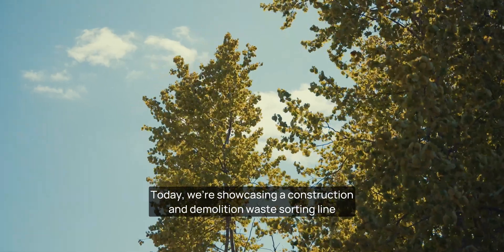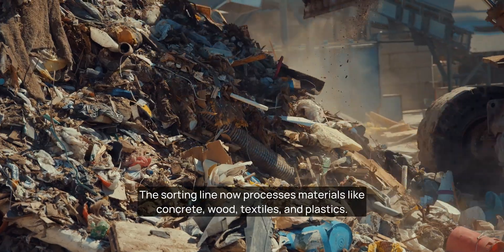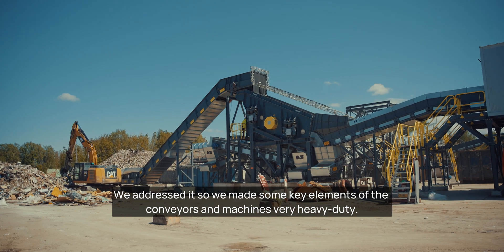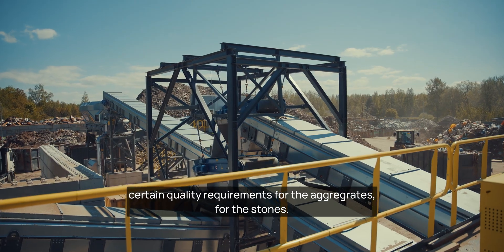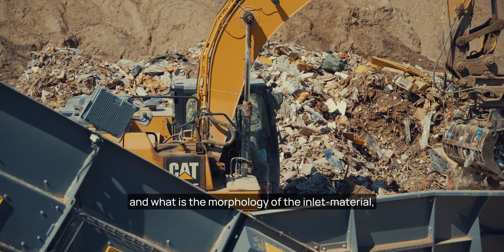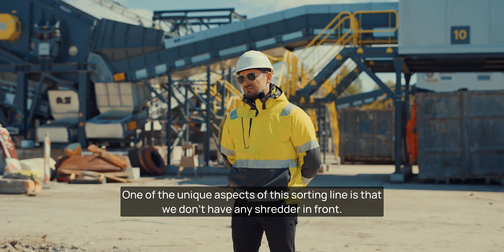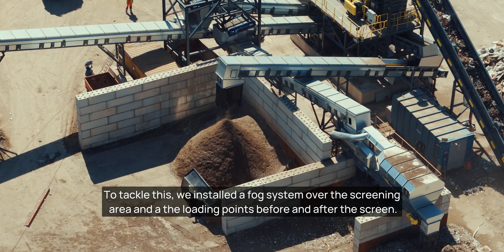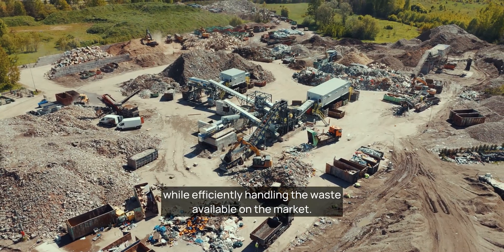Construction and demolition waste sorting line that processes waste into high quality raw materials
If more waste enters the market, more opportunities arise to process it into raw materials.

When landfill costs in Latvia increased in 2023, so did the need for recycling. CleanR Verso decided to seize the opportunity, so they contacted Azortum to help handle new construction and demolition waste volumes.

We engineered and installed a brand-new construction and demolition waste sorting line with a steady throughput of 25 tons per hour, aiming to handle 50,000 tonnes annually.

It has transformed how construction and demolition waste is processed in Latvia, and CleanR Verso can now ensure the highest quality materials for its clients.

00:00-00:37 Overview of the new line
00:37-02:25 Overcoming engineering challenges
02:25-03:32 Energy-efficient design